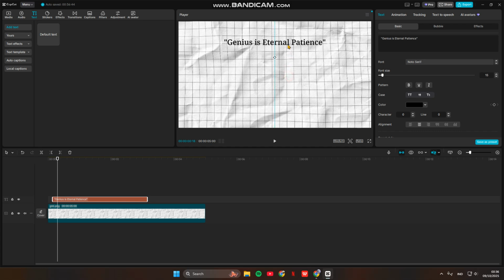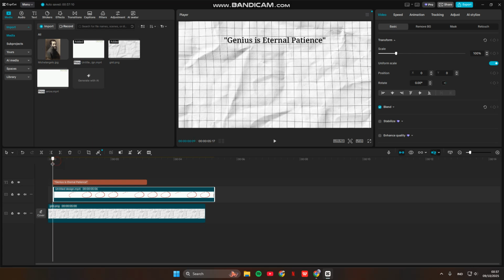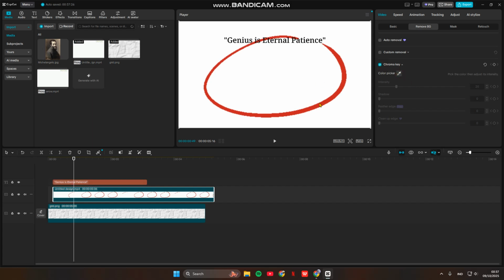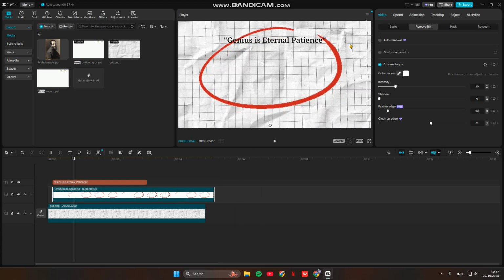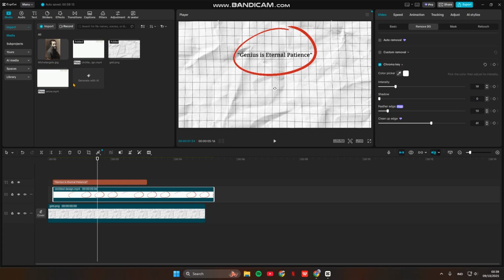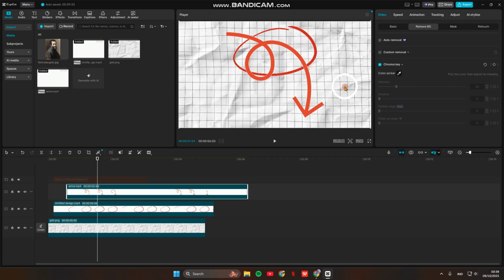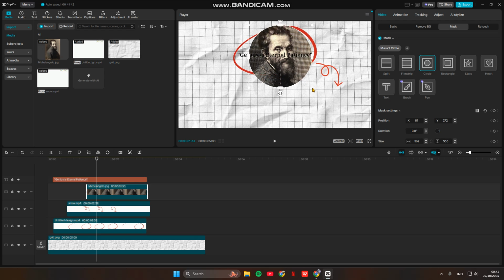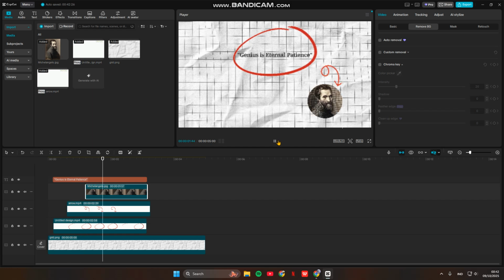Viral Motion Tricks - How to Make Stunning Animation Edits in CapCut PC Tutorial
Want your edits to look professional and go viral? Learn the secret CapCut PC techniques to create eye-catching motion effects fast!

🔥 Step-by-step viral motion tutorial
🎨 Learn chroma key, masking, and highlight tricks
⚡ Perfect for beginners and advanced editors
💡 Boost your editing game with CapCut PC